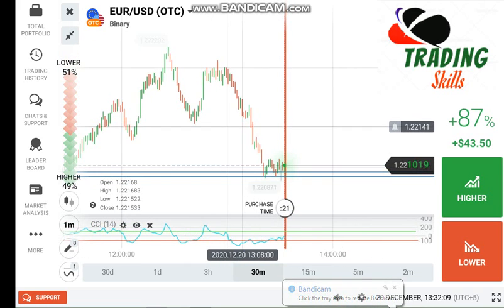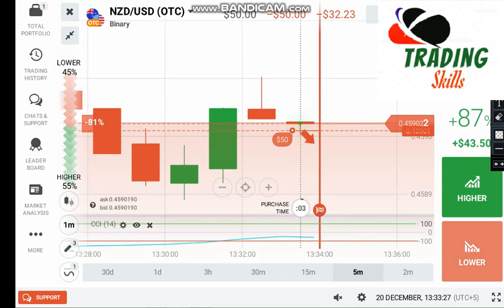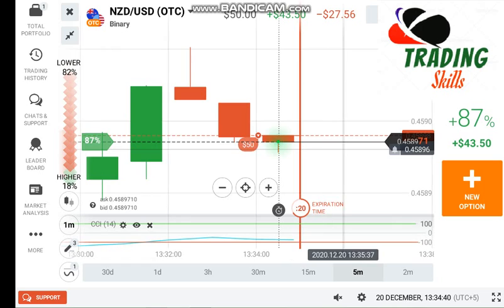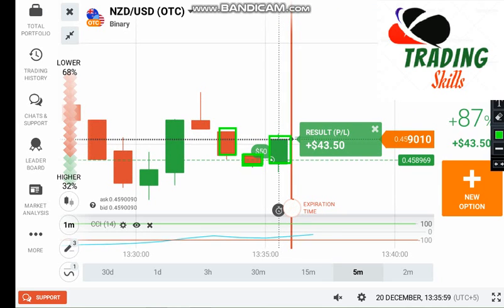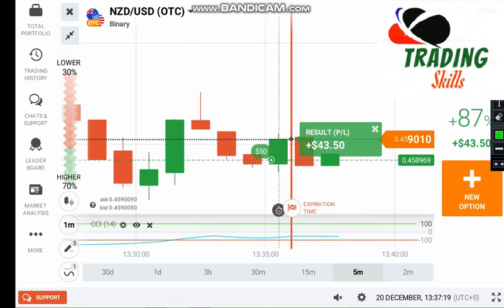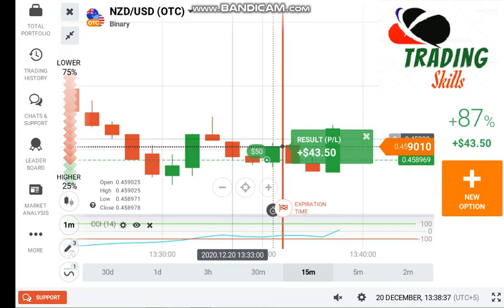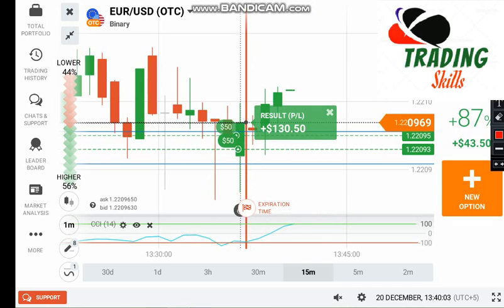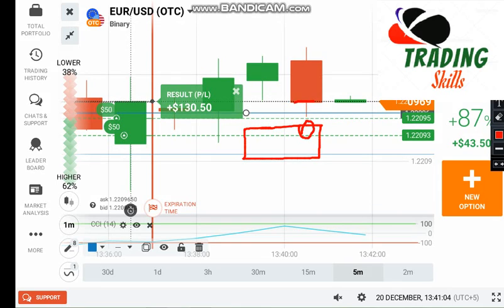How To Take Trades On OTC Market Candlestick Analyses_ Best Of Trading Skills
iq option otc strategy,
iq option best otc market strategy,
best iq option real account otc strategy,
iq option otc market real strategy,
real account otc market strategy,
best otc real account strategy 2020,
real account otc strategy,
urban forex,
trade academy,
binary option VIP method,
binary option UK,
candlestick analysis for beginners,
candlestick chart reading,
binary options,
best strategy iq option,